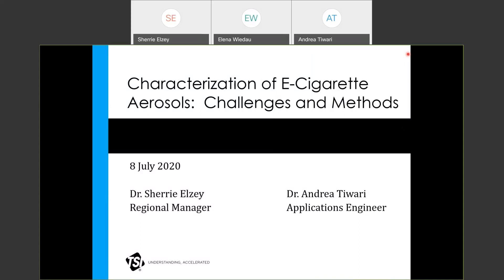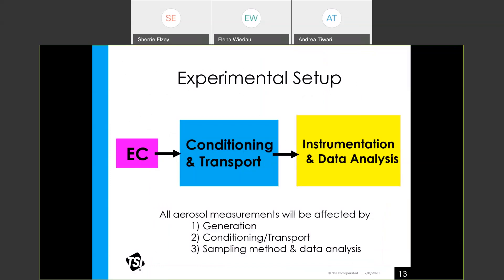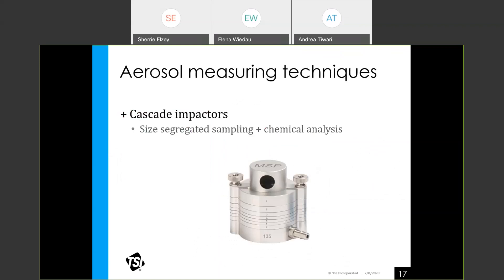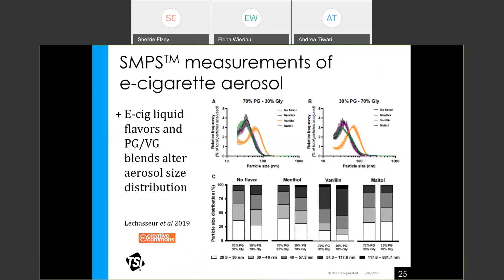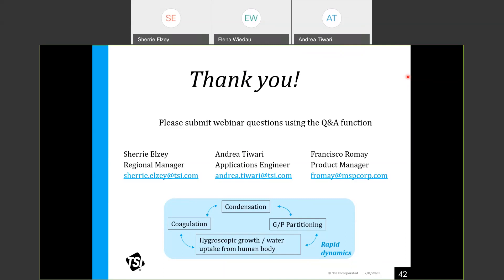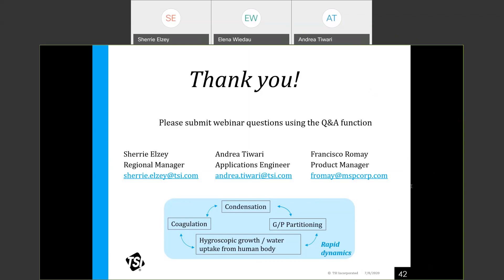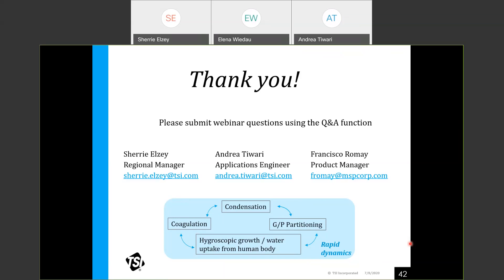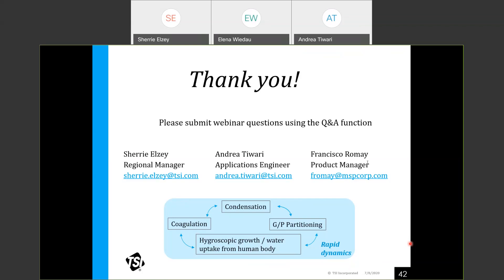E-cigarette aerosol characterization: challenges and methods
Aerosols generated by e-cigarettes can be challenging to characterize. Given their volatility, chemical complexity, and high concentration, making accurate measurements can be difficult. This 1-hour webinar will discuss the benefits and limitations of various experimental techniques researchers can use when confronting these challenges, and provide examples of published research for this application.